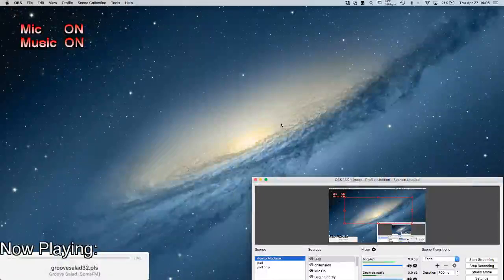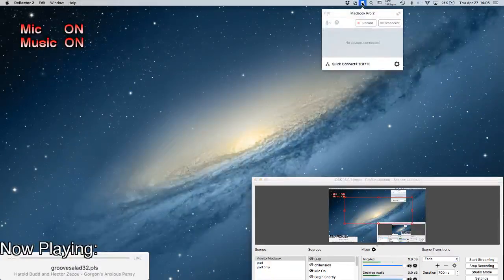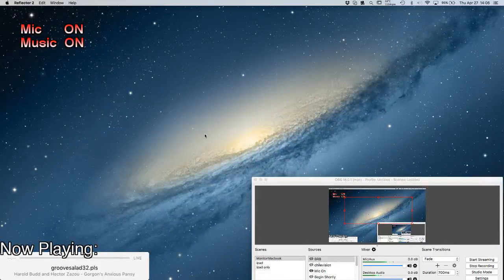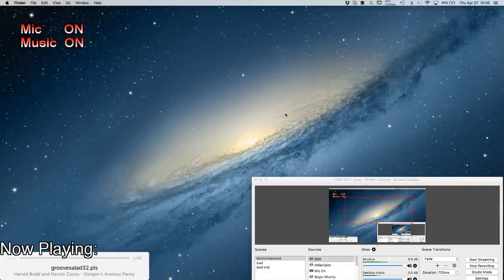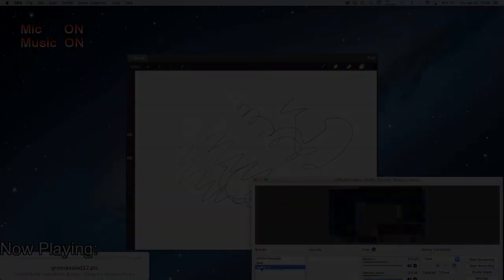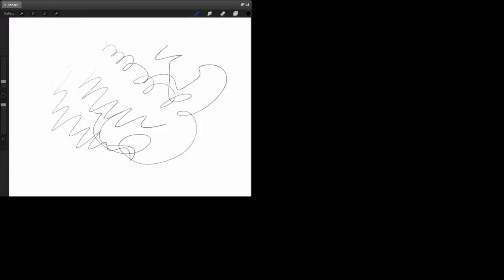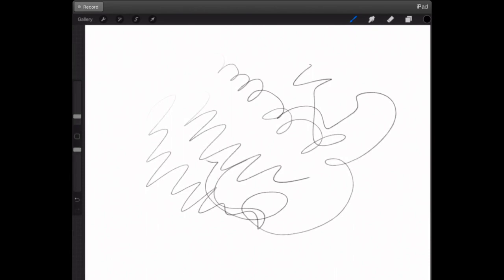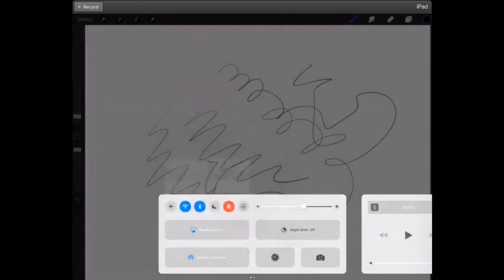How to stream from your iPad Pro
How to stream from your iPad Pro. Super easy.